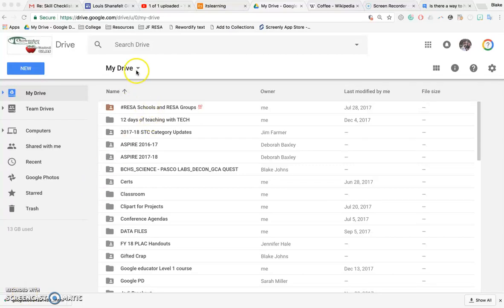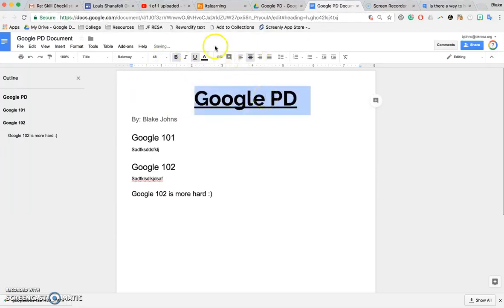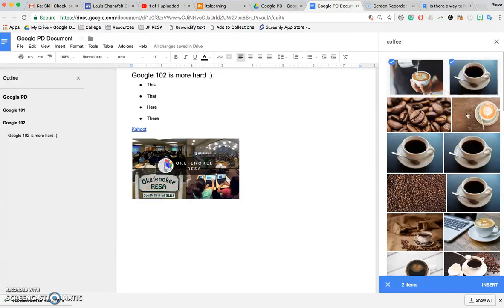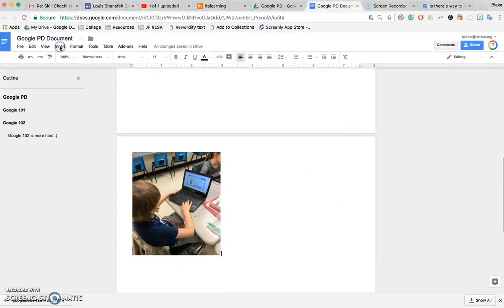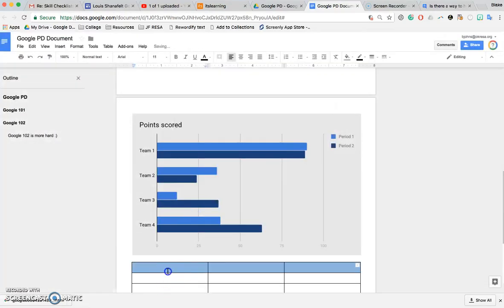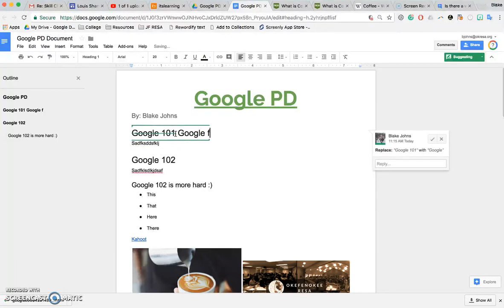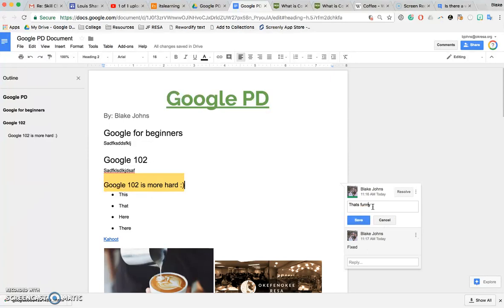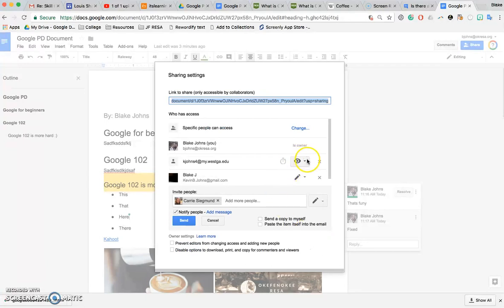Google Docs - Winter 2017